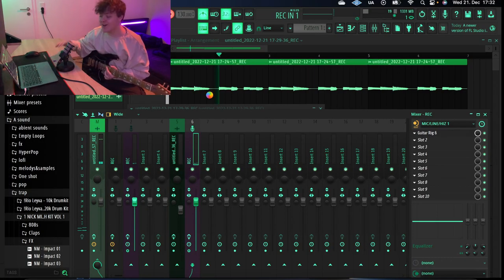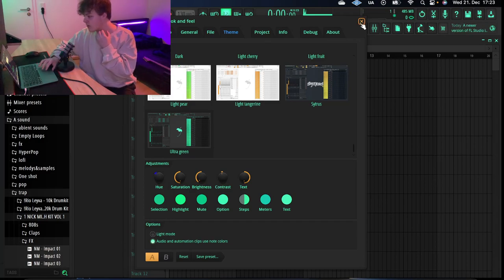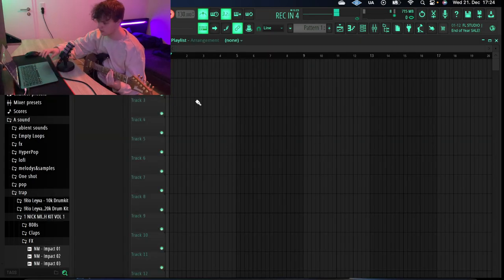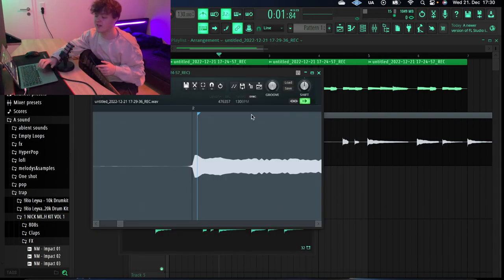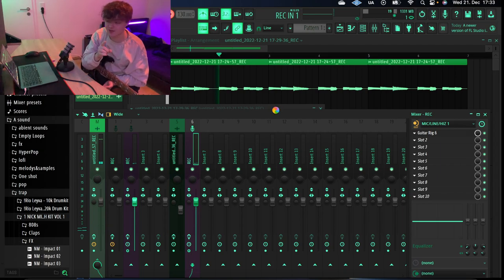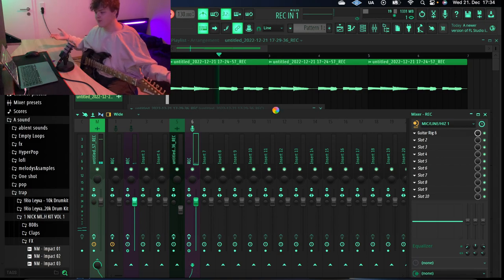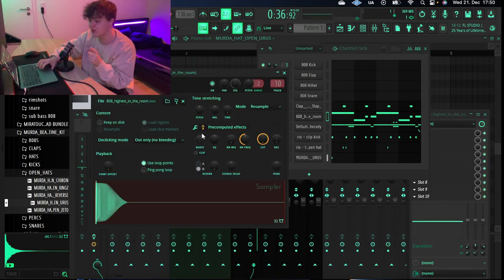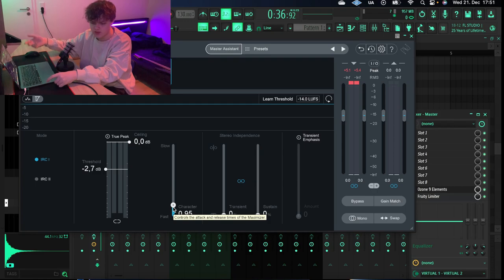WHY I HATE FL STUDIO 21!! | Switching to Ableton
TIME STAMPS
0:00 Intro
0:17 Themes
1:05 Recording Guitar
2:34 FL STUDIO CRASHES
2:52 Why I switched to Ableton
3:42 Recording Guitar (Ableton)
5:17 Making the Beat (Fl Studio)
6:16 Secret Sauce
6:29 Mastering Chain
6:51 Arrangment
7:38 Finished Beat

I don´t hate Fl Studio it´s my first daw i bought.
I made countless music on it.
I´m just disapointed because i thought they´ve improved audio recordings which you can cleary see is not true.